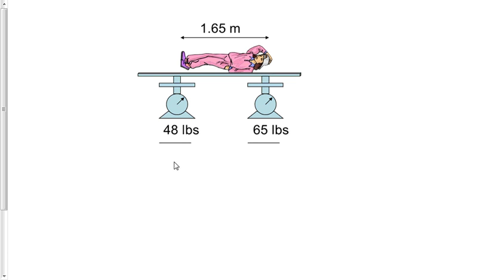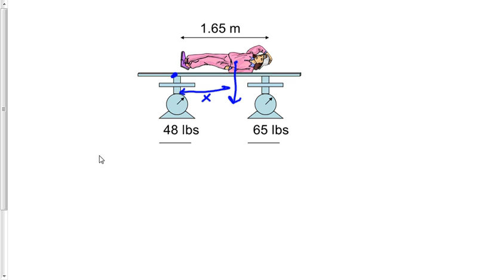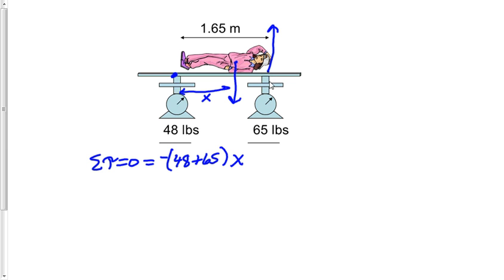Chapter 8 Center of Gravity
The center of gravity of a person is calculated using the second condition of static equilibrium.